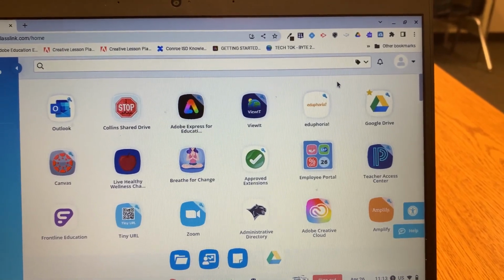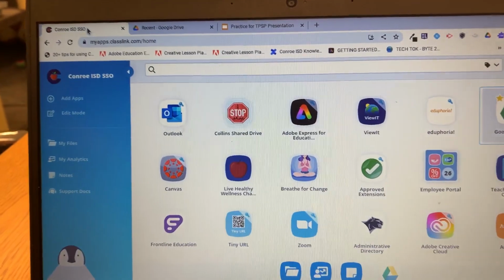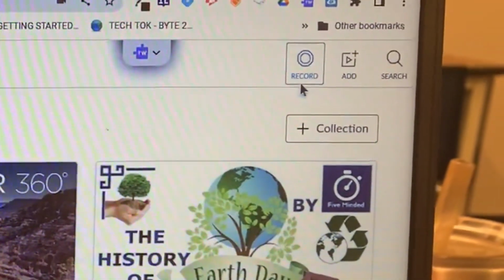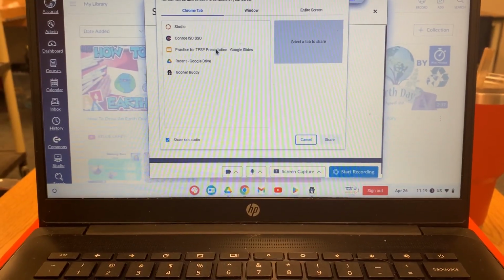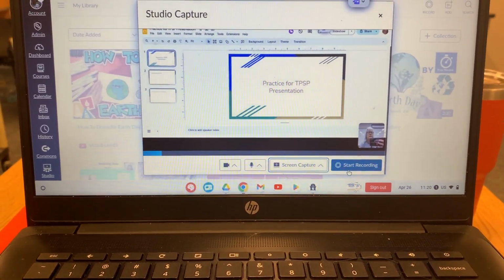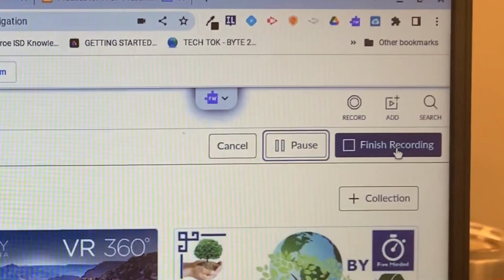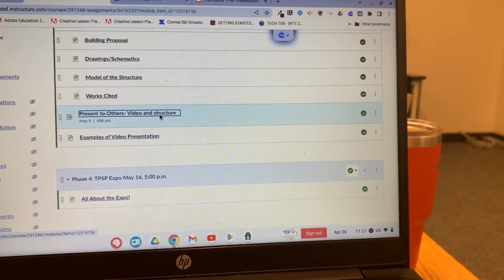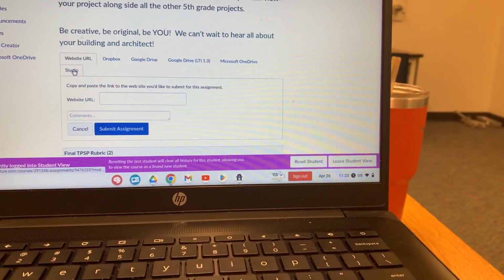Canvas for Students Using Studio to Record a Screencast of a Presentation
Students, watch this video to learn how to use Studio, which is part of your Canvas course.  You can use Studio to create a Screencast for a presentation!